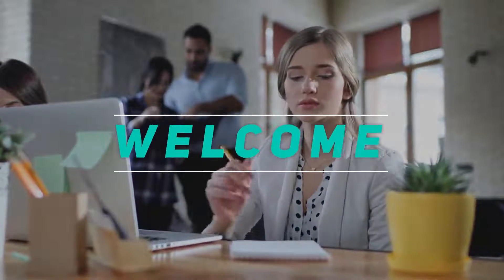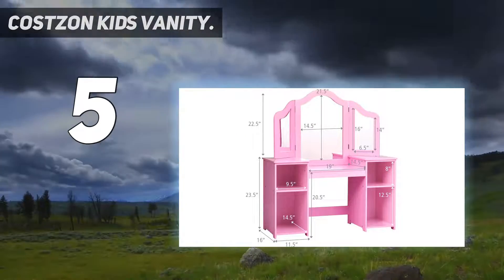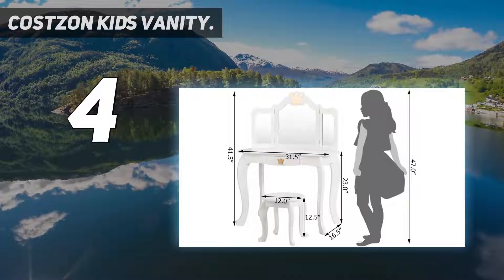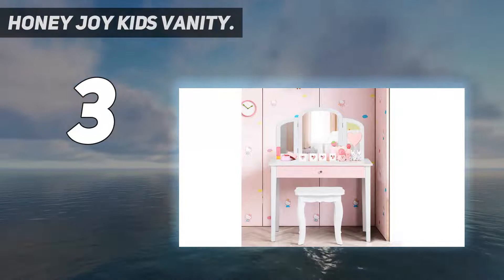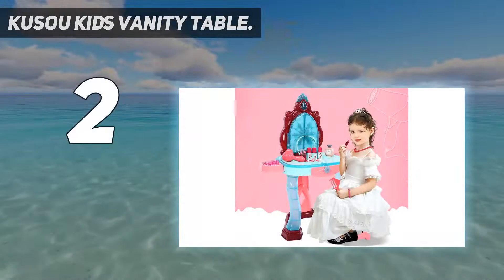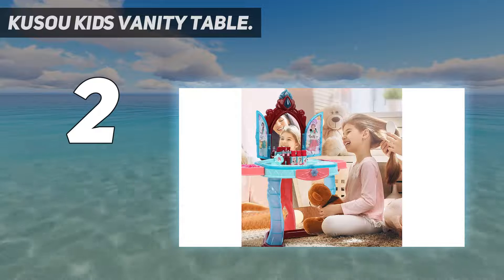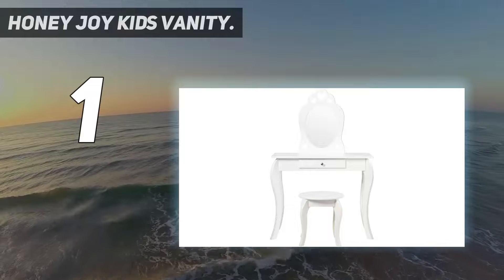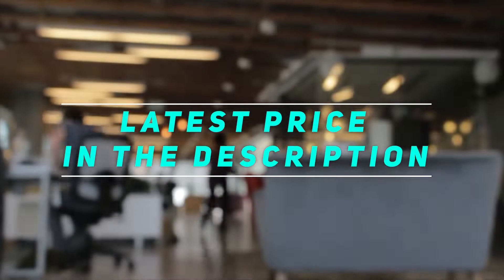Top 5 Best Kids Vanities in 2023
Here is the Updated Prices of the Best Kids Vanities in 2023!

Things that we mentioned in this video:
1. HONEY JOY Kids Vanity - B098TC84PV
2. Kusou Kids Vanity Table - B09N363X2W
3. Costzon Kids Vanity - B08BZDBZP9
4. HONEY JOY Kids Vanity - B098DFTMCG
5. Costzon Kids Vanity, - B07KCTVQN7